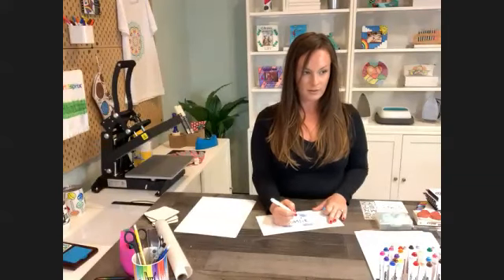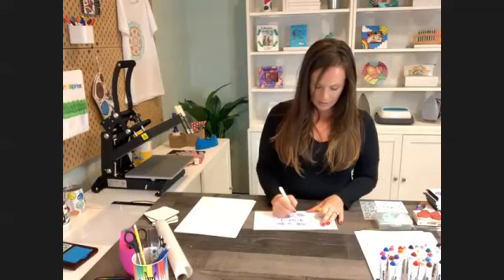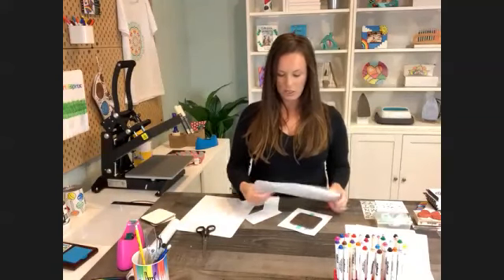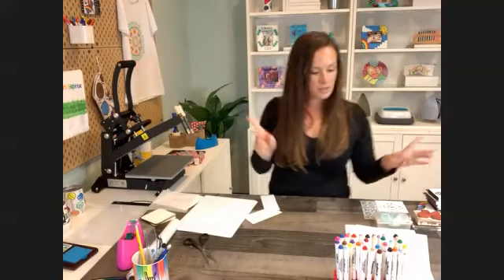Condé Systems Virtual Open House - Artesprix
Ashley from Artesprix is ready to share a new avenue of revenue with you by incorporating Artesprix Sublimation Arts & Crafts Supplies into your business. Get ready to hear about different ways you can use Artesprix products to enhance your current business and reach a new audience(s) you have yet to capture. Take the Sublimation knowledge base you already have and turn it into a new type of income for you and your small business.